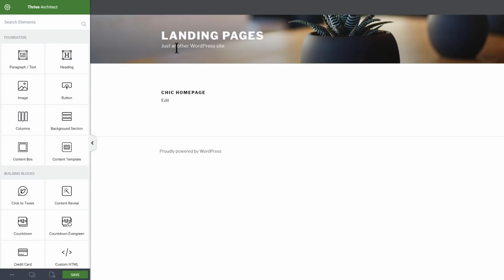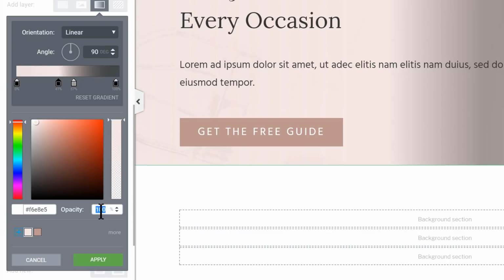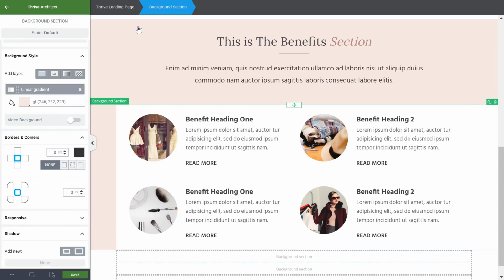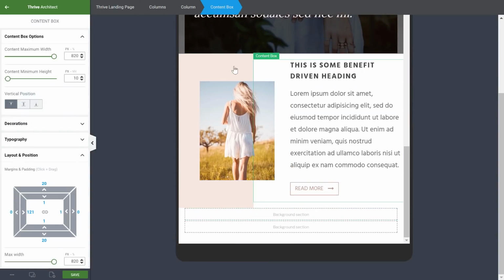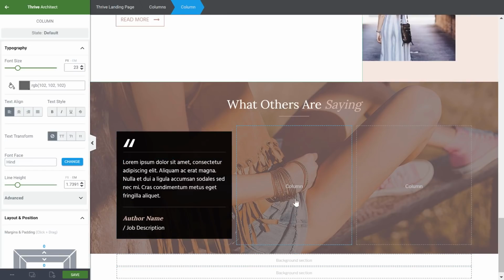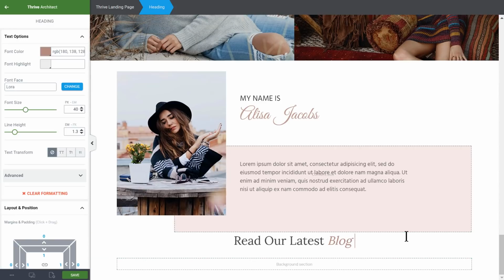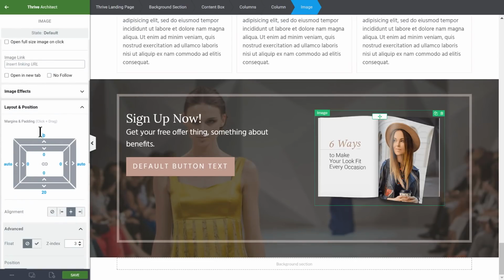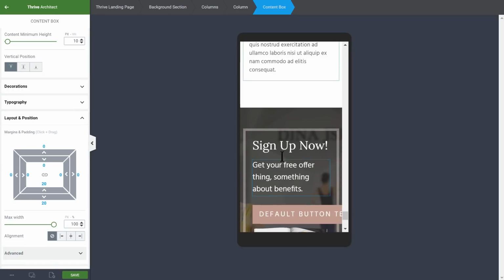How to Build a Stylish WordPress Homepage from Scratch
We've released a new set of landing page templates for the Thrive Architect WordPress plugin. Get instant access to the templates by becoming a Thrive Architect customer

In this tutorial, you'll discover some lesser-known tips and tricks for creating beautiful, magazine-style layouts on your homepage (all while keeping things fast and fully responsive).

This is a real time build of a very complex design, including step by step instructions. While you don't have to build anything as complex as this from scratch (that's what our templates are for, after all) this tutorial illustrates some of the things you can do with Thrive Architect that are simply not possible with any other page building tools for wordpress.